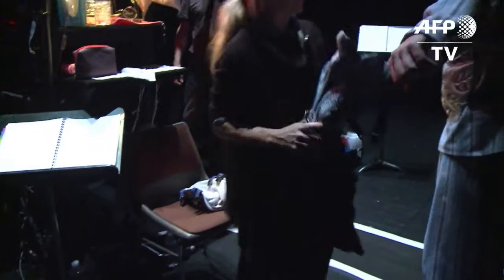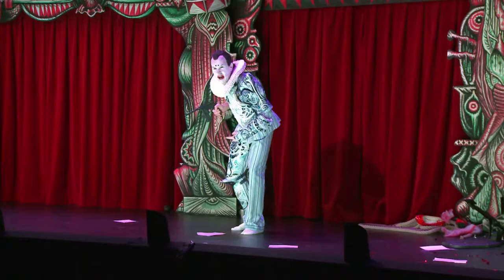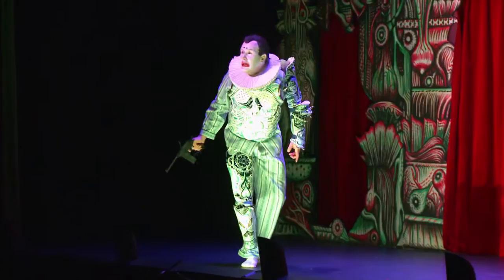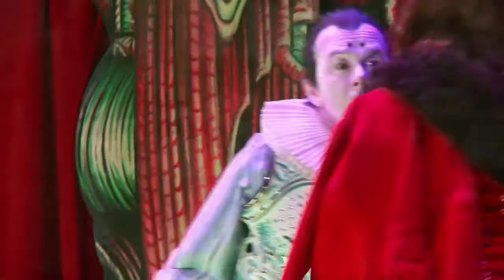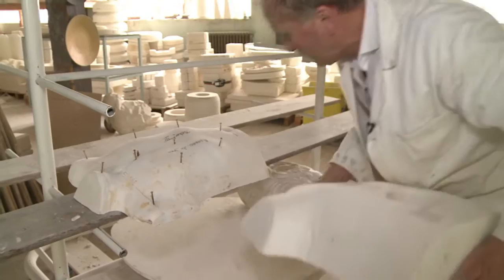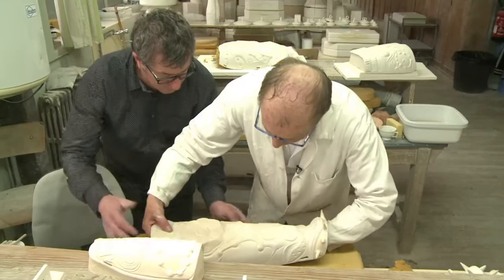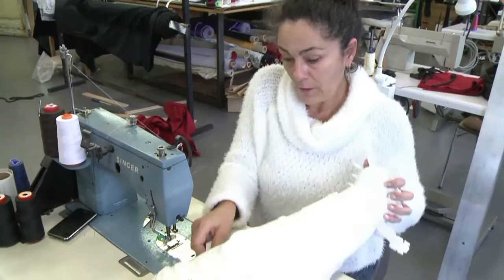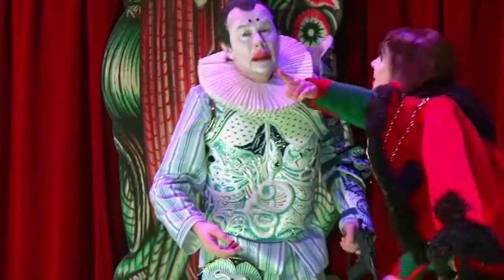Richard III revived on French stage with a porcelain suit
Costume designers never stint when it comes to Shakespeare. Whether it be silk doublets and padded hose, or robes woven with gold thread, elaborate costumes are a must for any director hoping to do justice to the Bard's work. So when actor and director Jean Lambert-Wild decided to stage a production of Richard III, he didn't hesitate to choose a rather unusual material for his lead character's suit of armour -- porcelain.